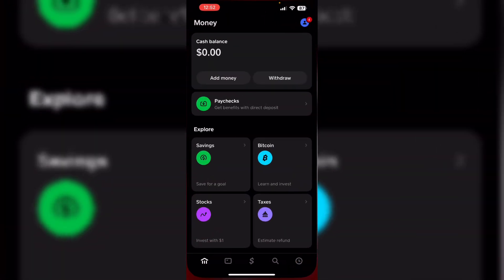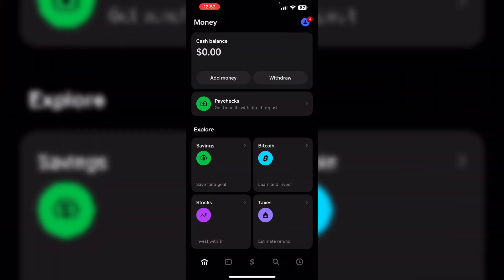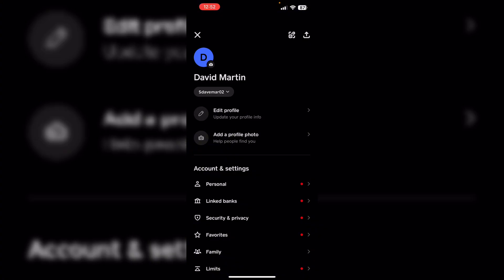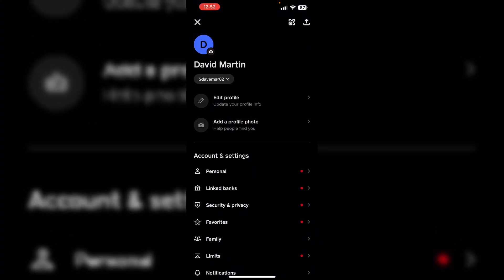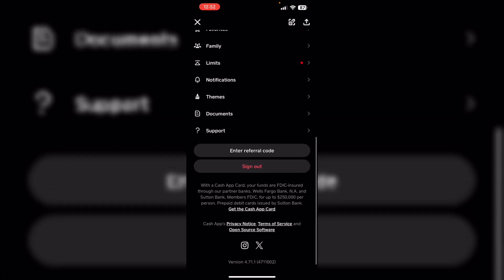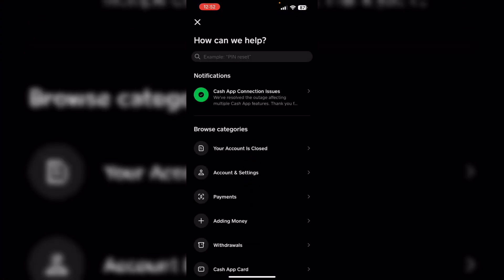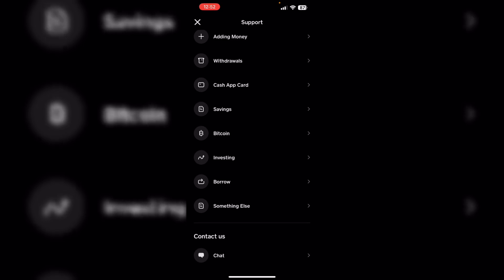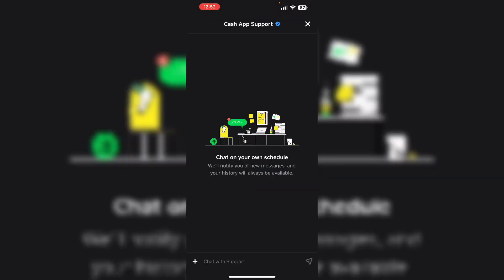Cash App Won’t Let Me Purchase Bitcoin: Here’s How To Fix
Learn How To Troubleshoot Issues Preventing Bitcoin Purchases On Cash App.

0:00 - Introduction
0:17 - Check Funds
0:23 - Bank Restrictions
0:30 - Check Internet Connection
0:41 - Contact Cash App Support